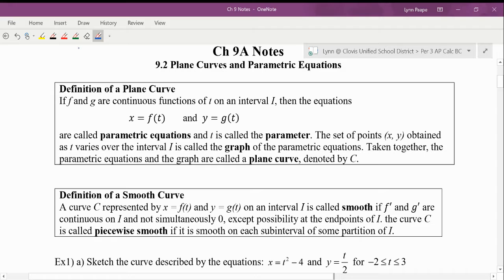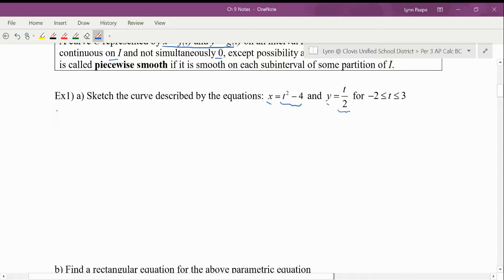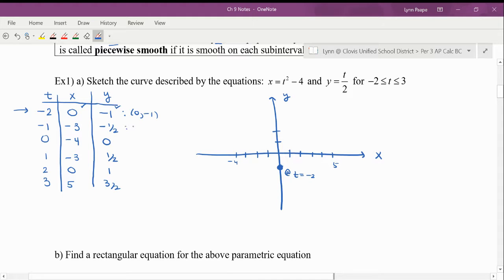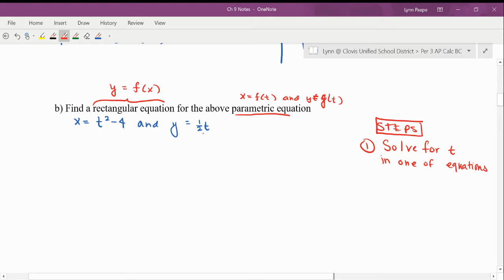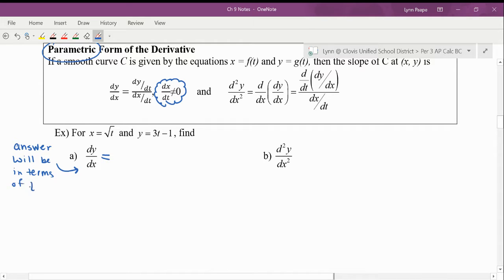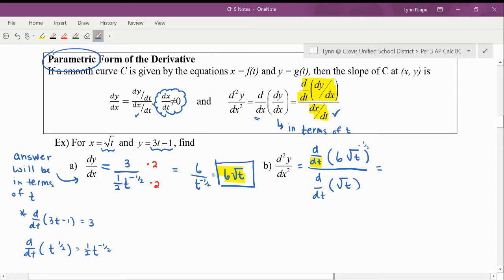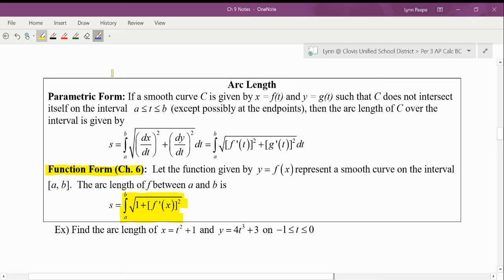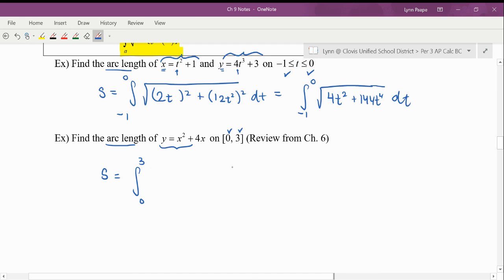Calc BC Ch 9 Obj 2 & 3